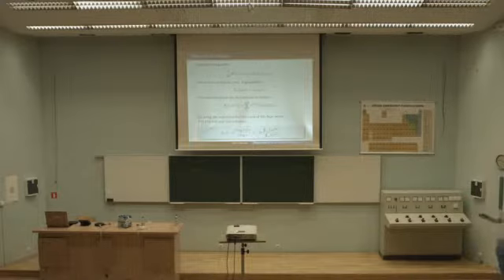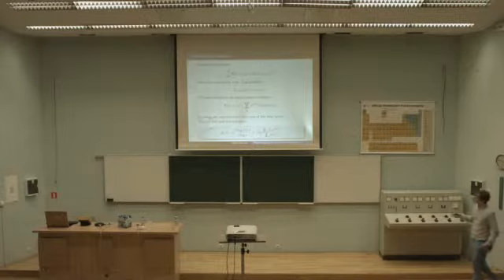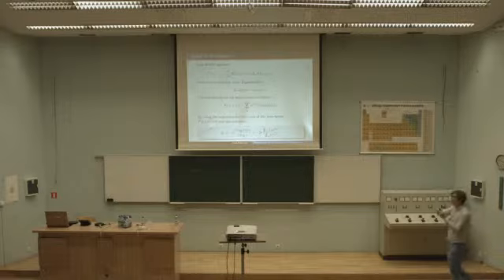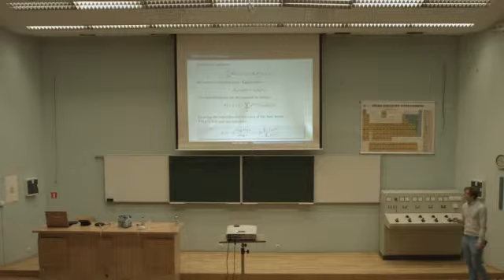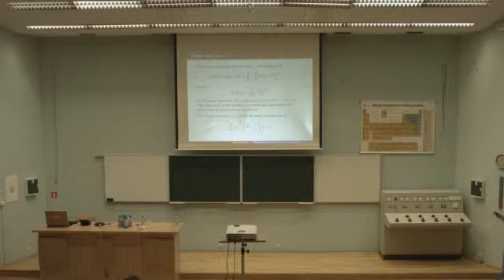The Planck Scale II: Jakub Mielczarek (Cracow)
Jakub Mielczarek (Cracow), "Phenomenology of Causal Dynamical Triangulations"
The Planck Scale II / XXXV Max Born Symposium
Wroclaw, Poland, 7-11 September 2015